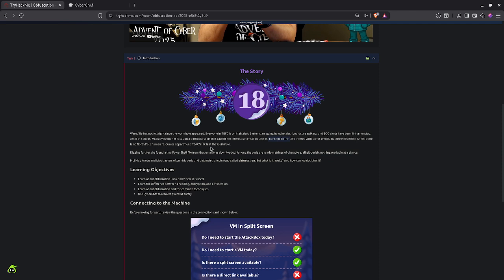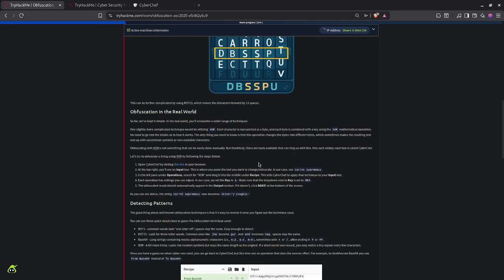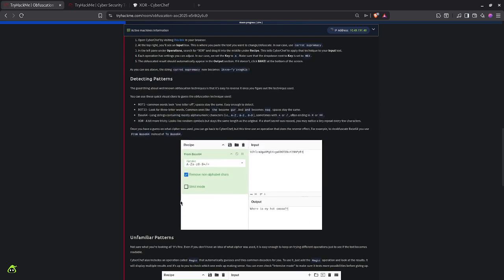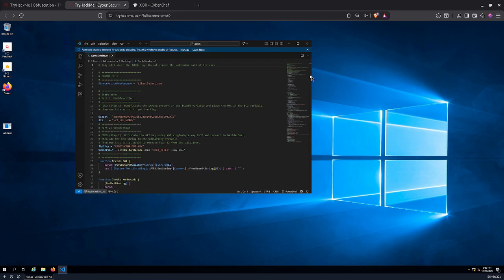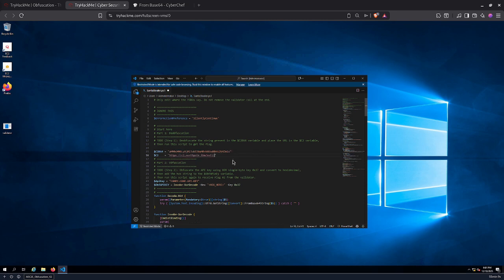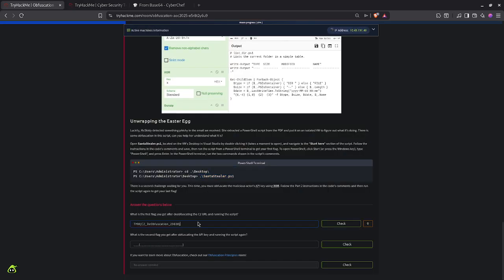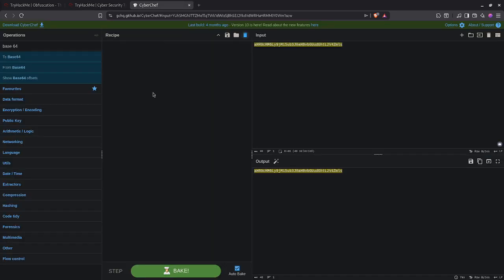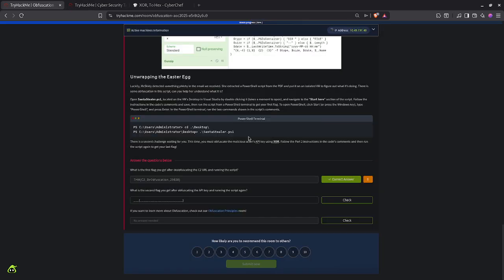Advent of Cyber day 18 | Obfuscation - The Egg Shell File